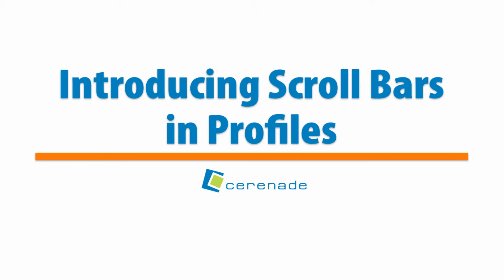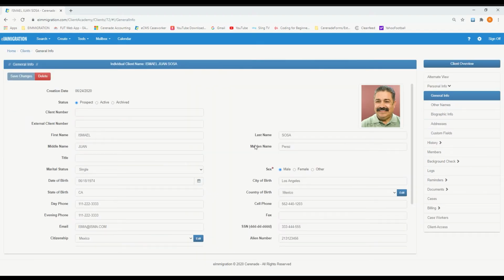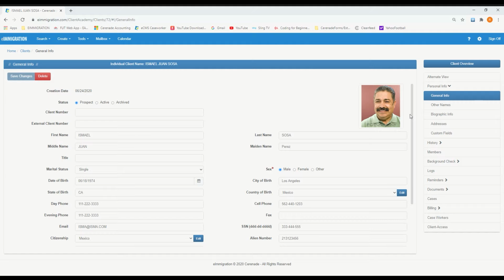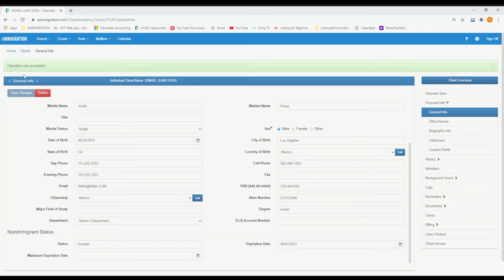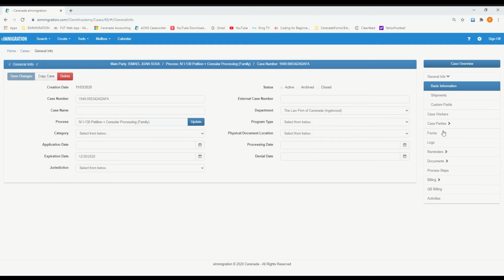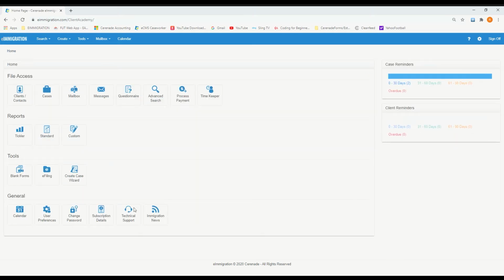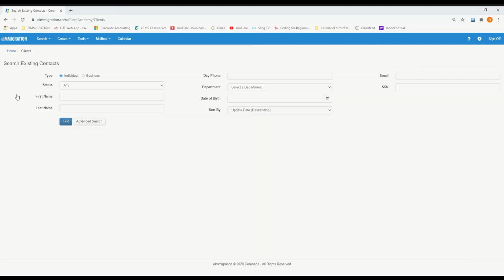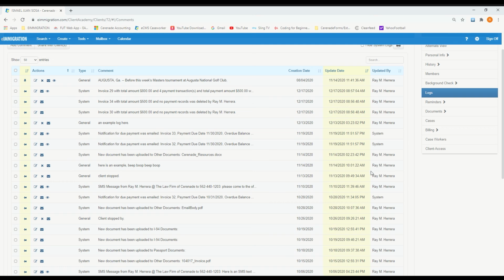eIMMIGRATION: Introducing Scroll Bars in Profiles.